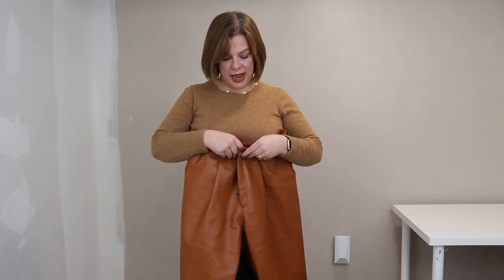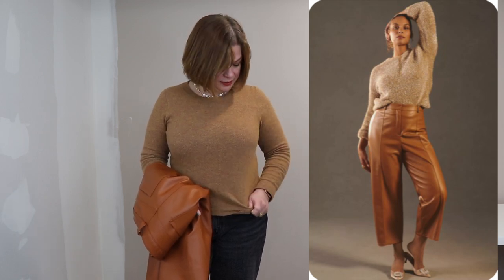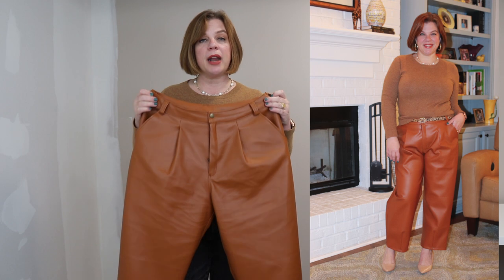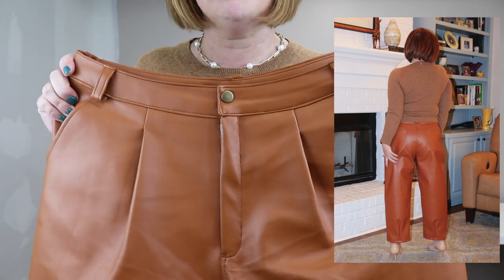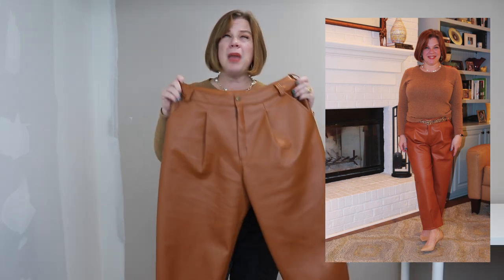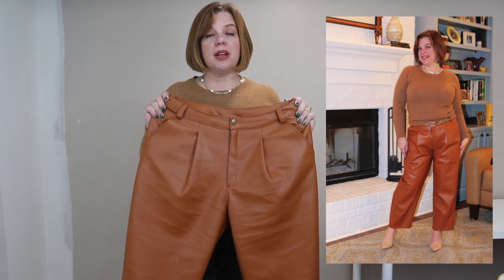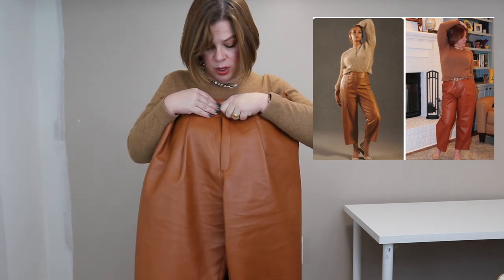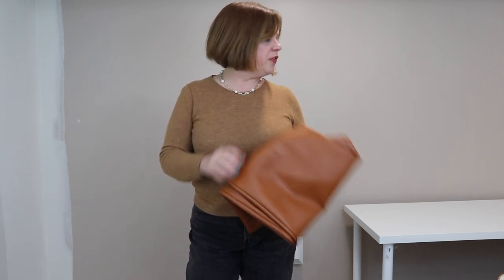Sew the Look: My ME2002 Faux Leather Pants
Today, I’ve got another Sew the Look for you and I am in love with my new pants!

What I’m wearing:
RTW J.Crew Sweater
RTW Madewell Jeans